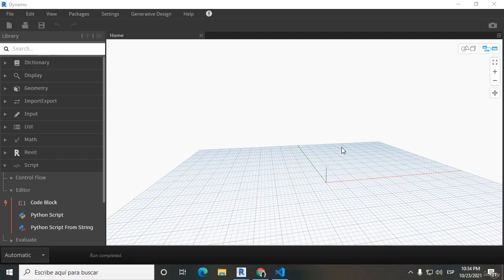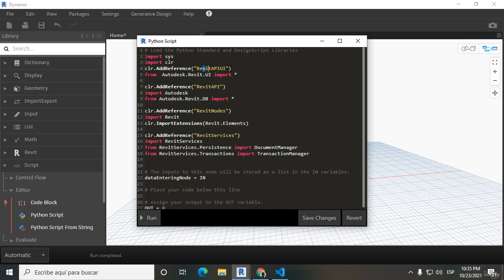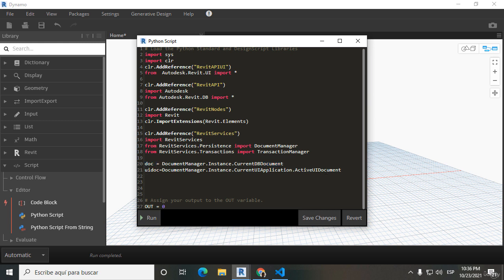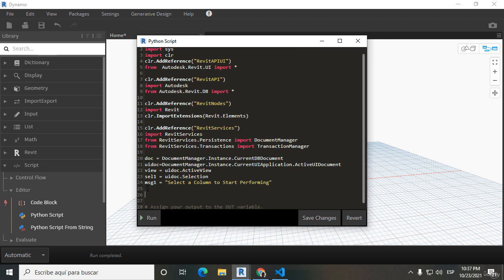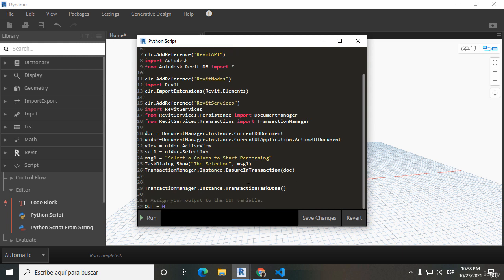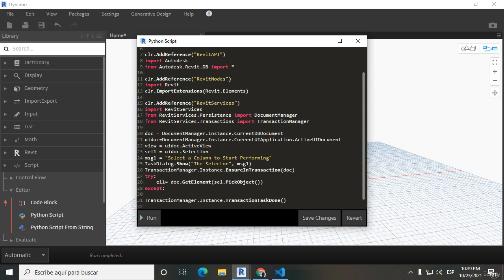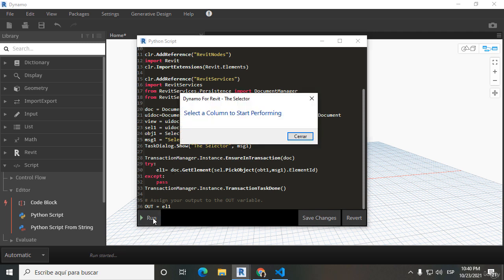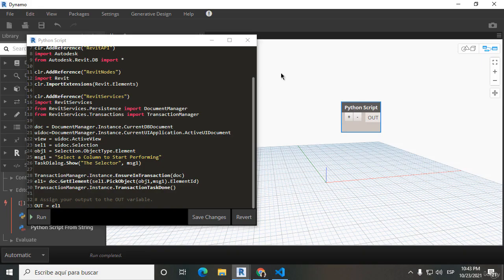1 Creation of a Revit Individual Selector